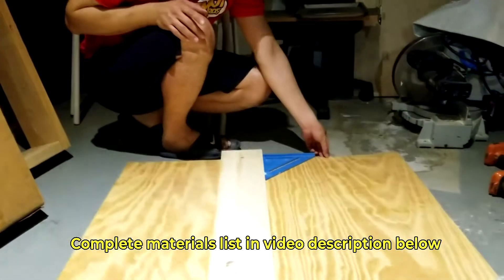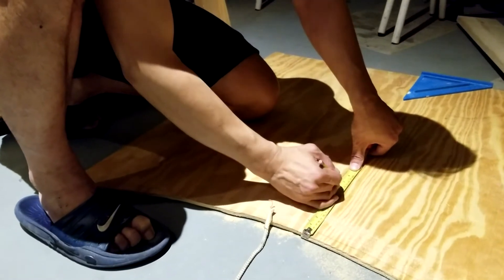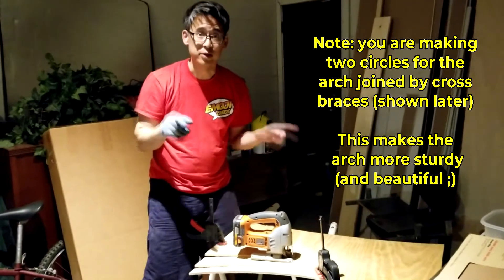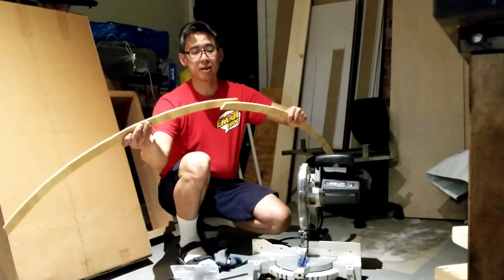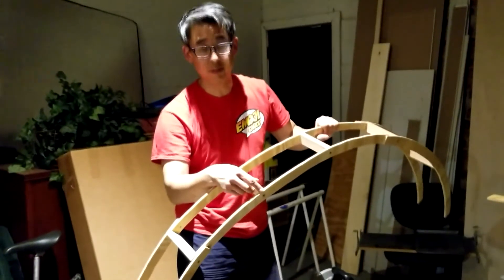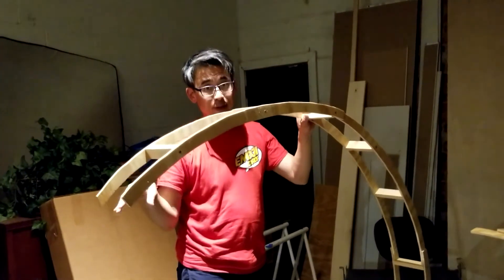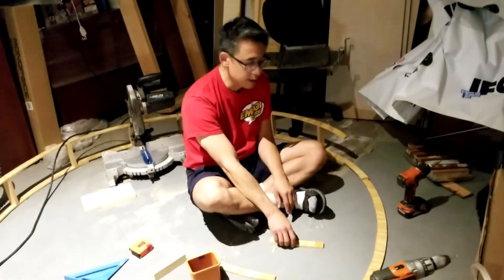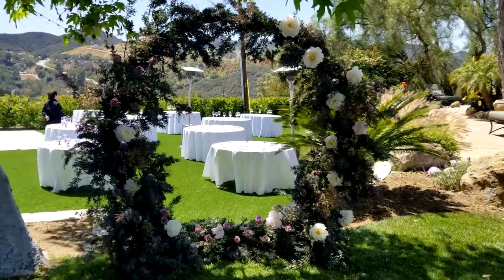How to Build a DIY Round Wedding Arch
Here's how to build a 6.5 feet round (circular) floral wedding arch - all for under $35 (not including flowers ;)  It was a fun project to design and build.  The results look super and our florist thought it was professionally made lol!

Materials list:
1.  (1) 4x8 sheet of 3/8" plywood
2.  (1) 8 foot furring strip (wood is 1.5" x 3/4")
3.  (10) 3/4" wood screws
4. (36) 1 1/4" wood screws
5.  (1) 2 foot piece of 2x6" lumber
6. (3) 8 foot pieces of 2x4" lumber

Tools required:
1.  Phillips screwdriver or electric driver with Phillips bit
2.  3/8" drill for pilot holes with a 3/32" drill bit (countersink even better)
3.  Saw or compound mitre saw
4.  Jigsaw